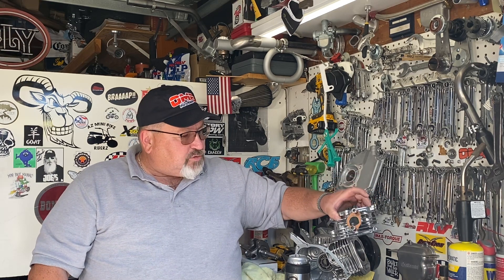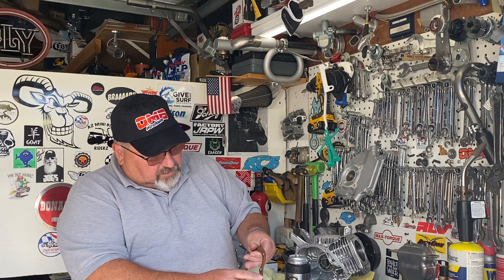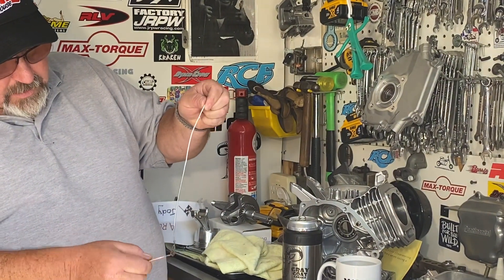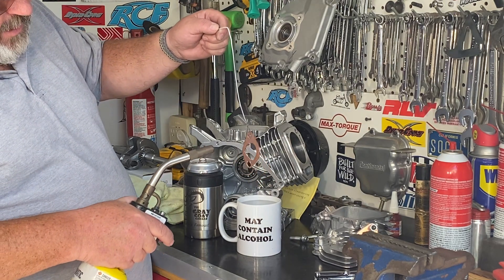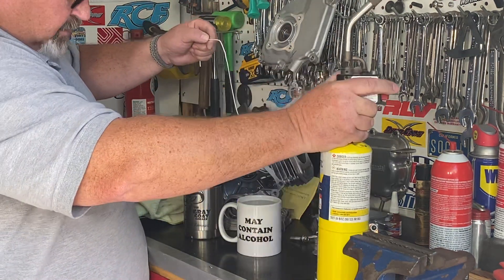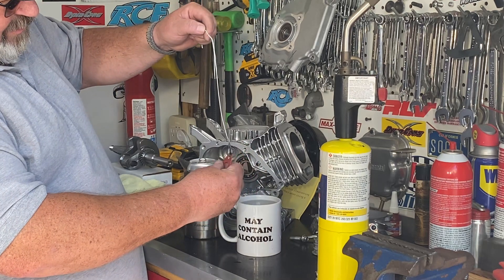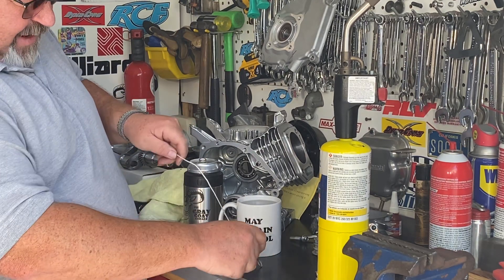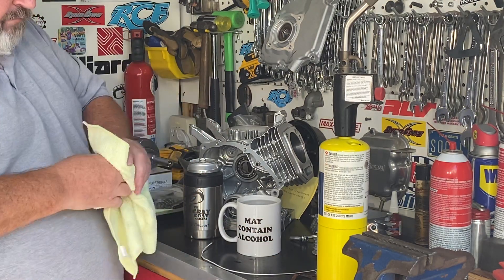Copper gaskets? Anneal them before using!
Copper gaskets must be annealed before using them. Annealing softens the material and must be done before using them to get a proper seal